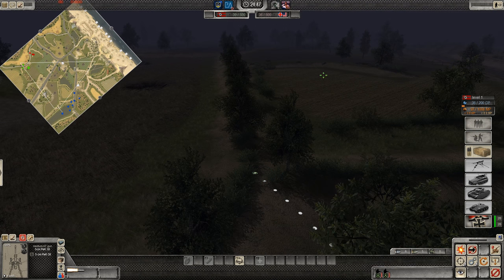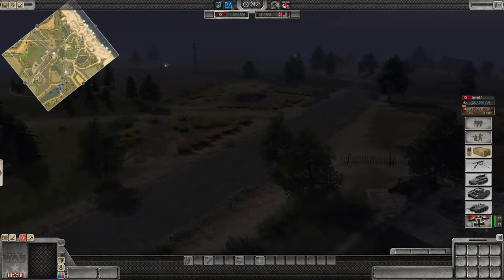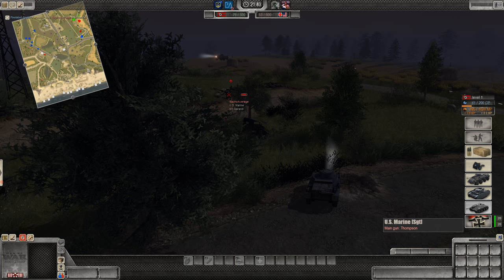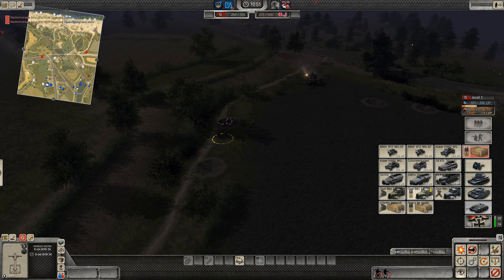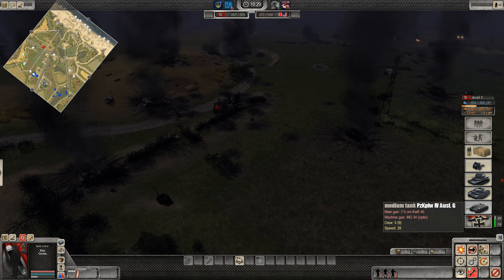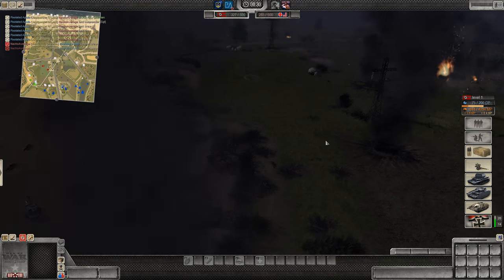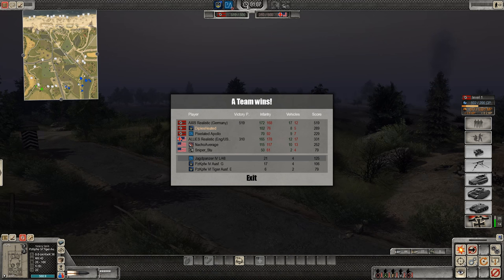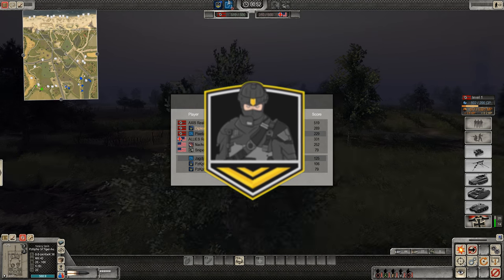OBLITERATE THE INVADERS - RobZ Realism Mod Gameplay